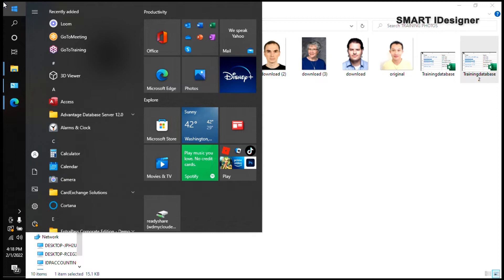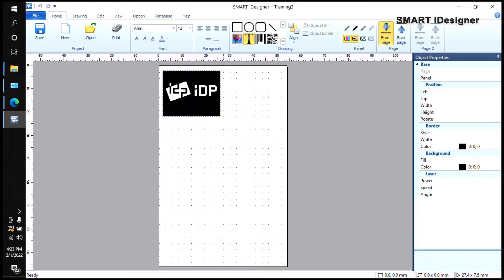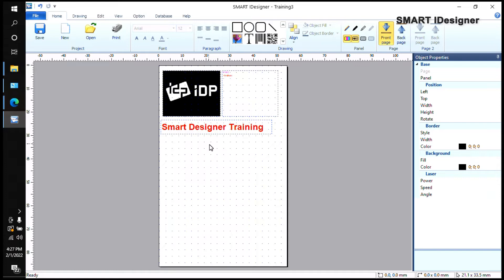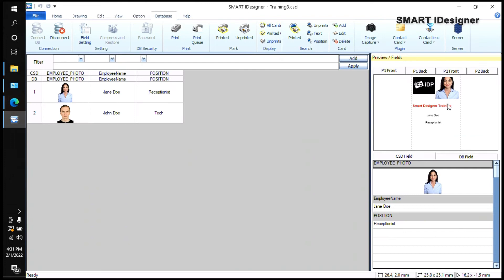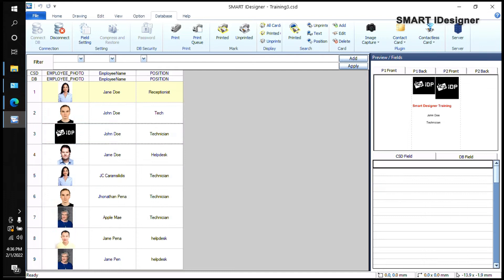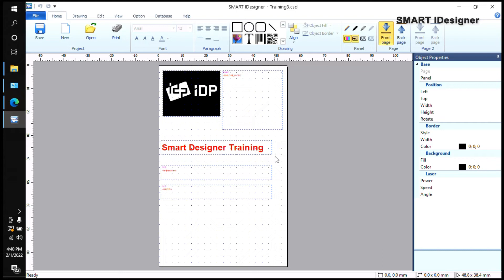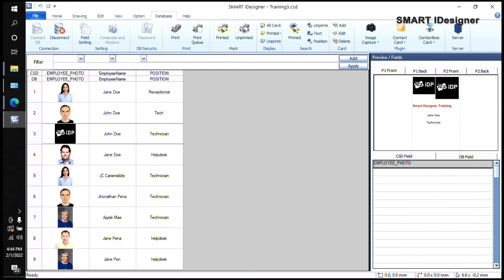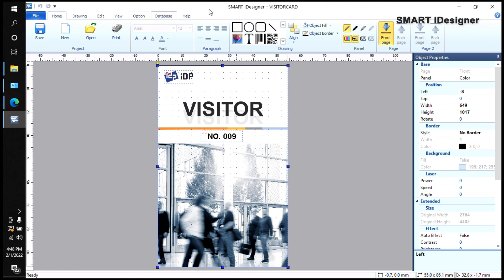SMART IDesigner Full Training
IDP's SMART IDesigner Software makes it easy for you to design and print professional badges for a multitude of applications.  SMART IDesigner allows you to add images, text, barcodes, manage databases and provide state-of-the-art card encoding options.  SMART IDesigner comes free with the purchase of any SMART or SOLID printers.